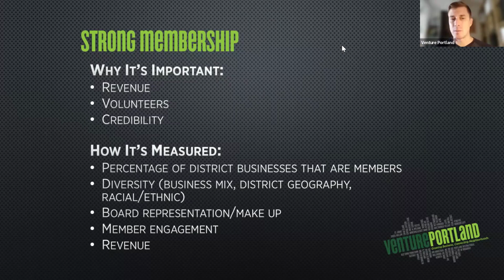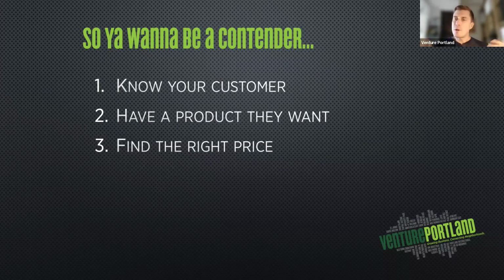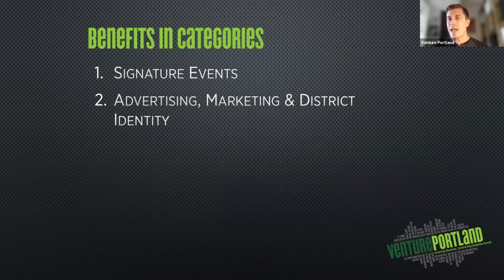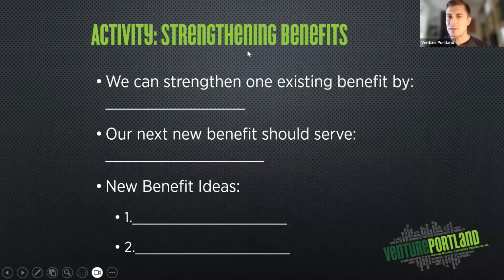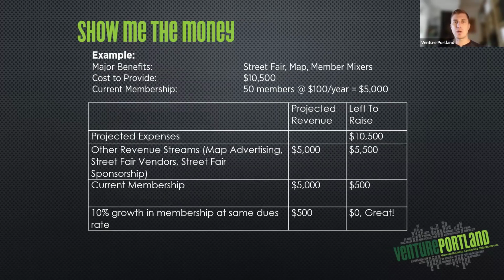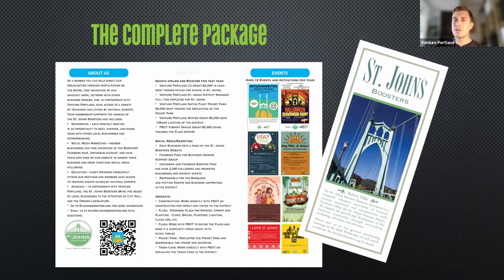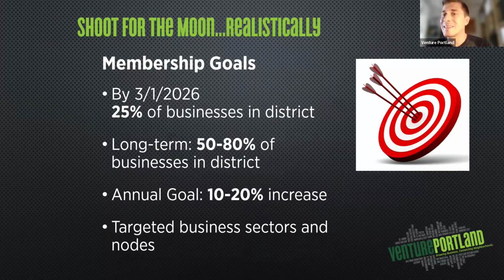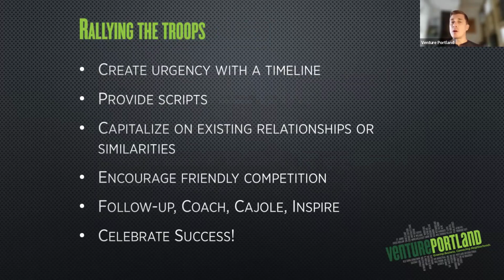Business District Membership Campaigns - Venture Portland Webinar, 10/22/25